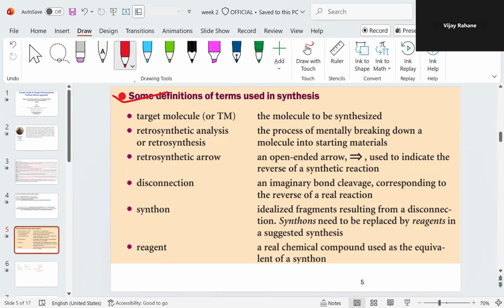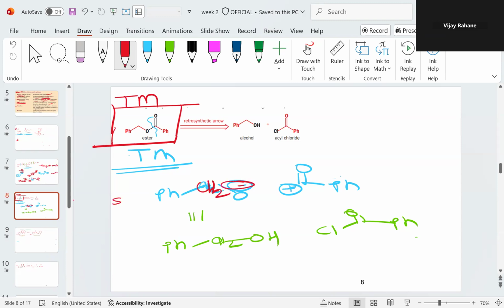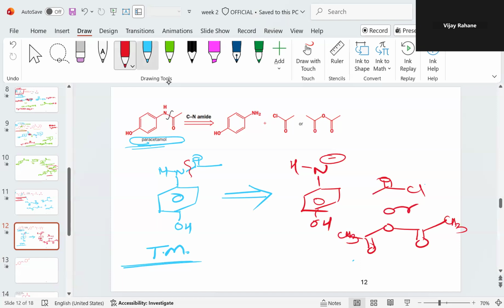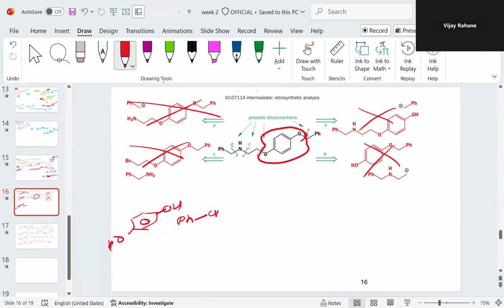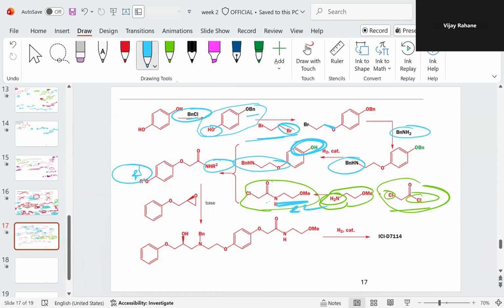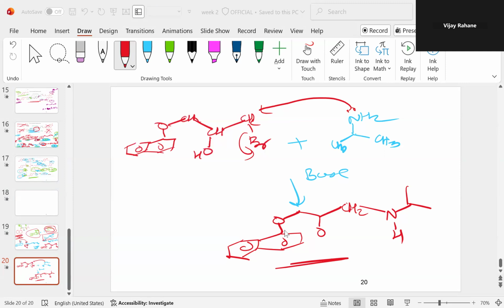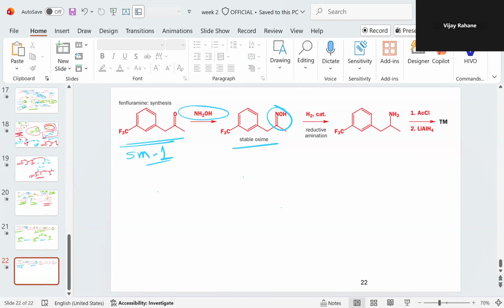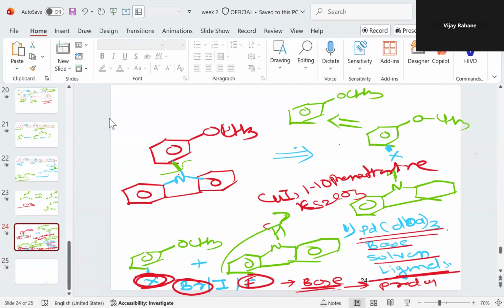Week 2: A Study Guide In Organic Retrosynthesis: Problem Solving Approach